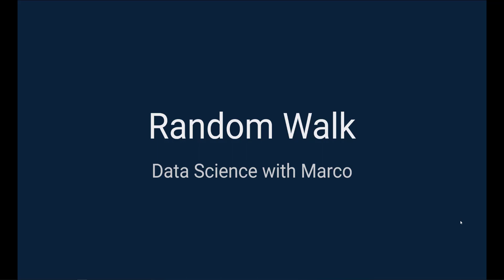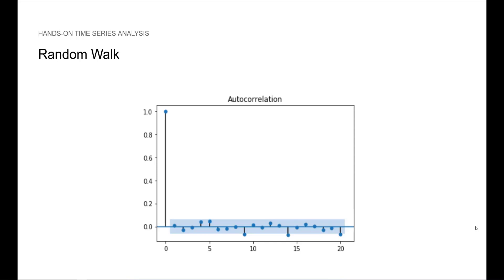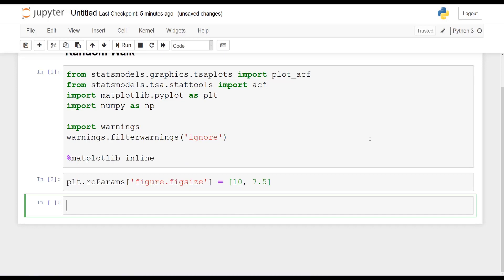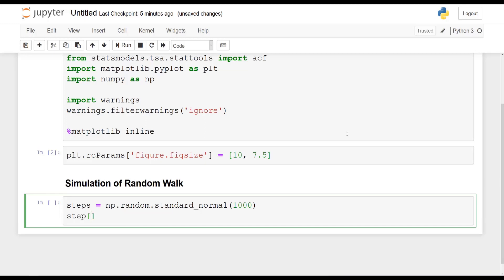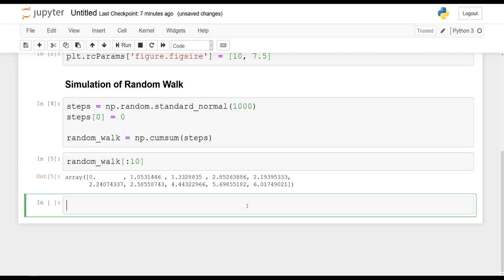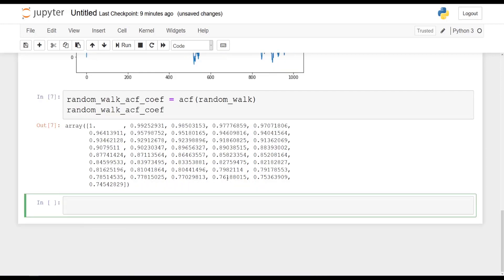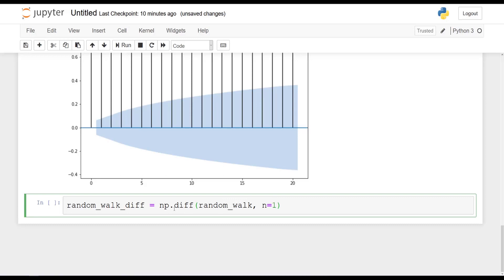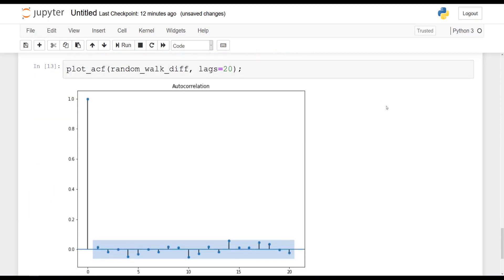Random Walk Model - Applied Time Series Analysis in Python and TensorFlow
Let’s now introduce the random walk model.

The random walk model states that the location at time t is the sum of the previous location and some random noise. In this case, we assume that the noise is normally distributed, so it has a mean of 0 and a variance of 1.

Of course, if we start the random walk at 0, then any point in time is the sum of the noise, expressed like this.

Looking at the ACF plot for this time series, we see that the autocorrelation is very high at first, and slowly decreases. This is indicative of a trend. Now, is there a way to remove that trend? Of course! Since we know that random walk adds noise to the previous point, if we take difference between a point and a previous one, then we get only noise! If it seems unclear now, don’t worry, we will go through each step in Python, in the next lesson.

So, by taking the difference and plotting the result, we get the following: noise. We see that there is no clear trend in the time series, and we it is purely random noise.